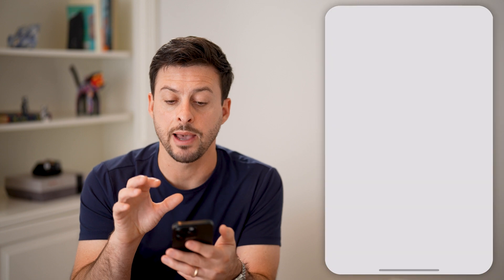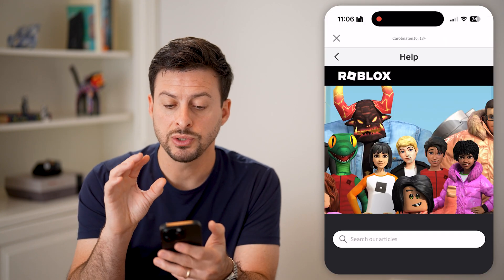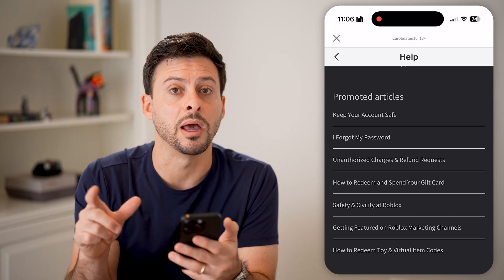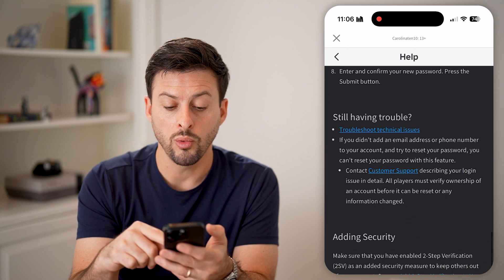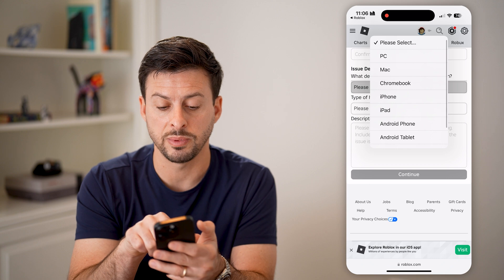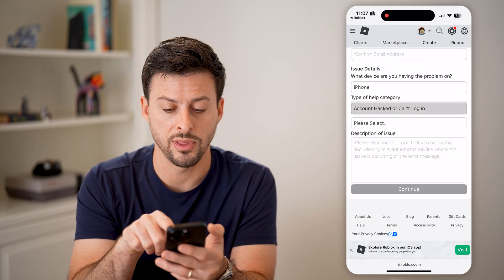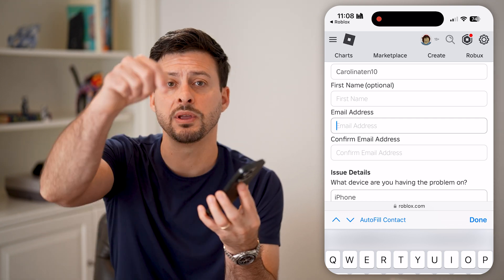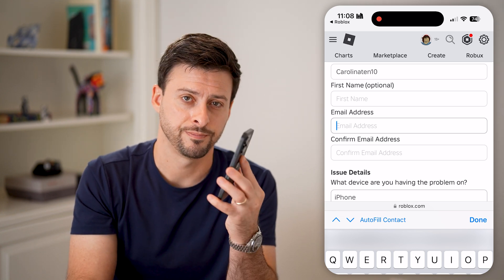How To Reset Roblox Password Through Support Ticket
Here's how to reset your Roblox password using a support ticket if you don't have access to your email or phone number to reset it.